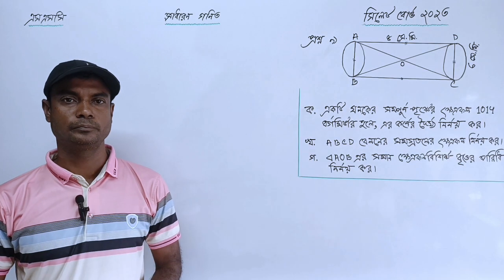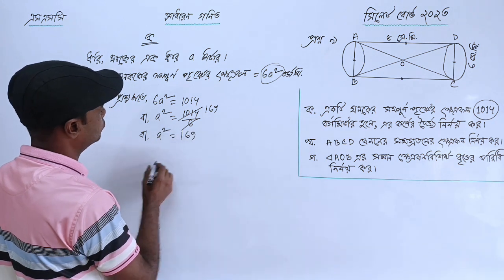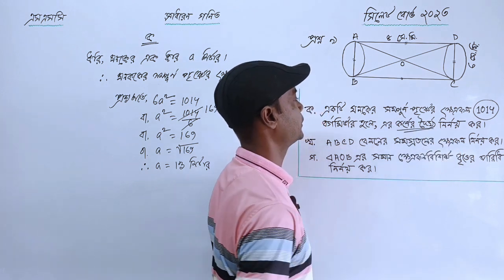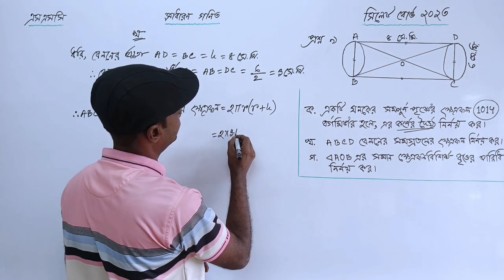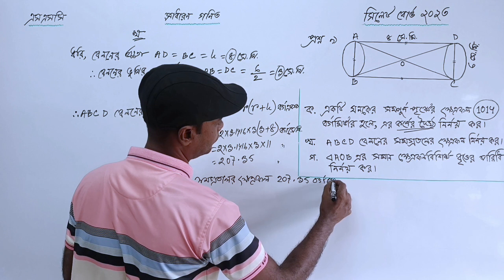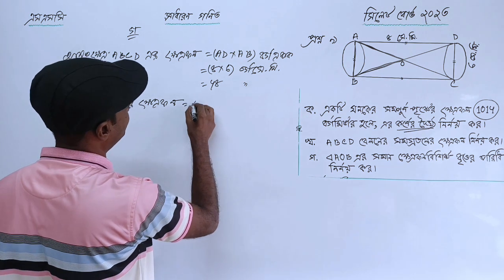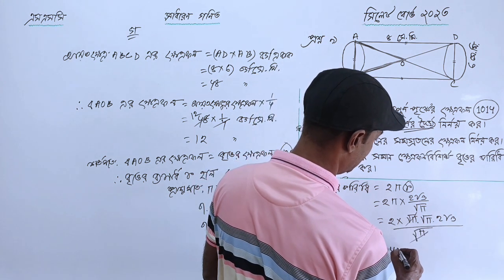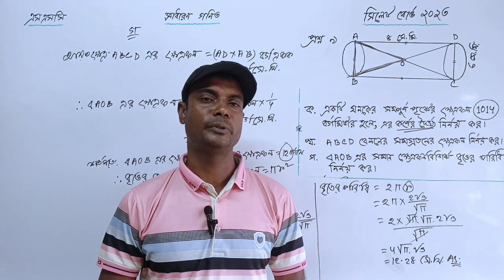SSC Math Sylhet Board 2023 || Mensuration CQ 9 || এসএসসি গণিত সিলেট বোর্ড ২০২৩ পরিমিতি সৃজনশীল ৯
More video class of Anowar Math Care :

বীজগাণিতিক অনুপাত ও সমানুপাত || অধ্যায় ১১ || নবম-দশম শ্রেণির সাধারণ গণিত

নবম শ্রেণির গণিত, দশম শ্রেণির গণিত, নবম দশম শ্রেণির গণিত, নবম-দশম শ্রেণির গণিত, এসএসসি গণিত, ৯ম-১০ম শ্রেণির গণিত পরিমিতি, নবম শ্রেণির গণিত ত্রিকোণমিতি ও পরিমিতি, দশম শ্রেণির গণিত ১৬তম অধ্যায় পরিমিতি, নবম দশম শ্রেণির গণিত পরিমিতি, এসএসসি গণিত ষোড়শ অধ্যায়,  অধ্যায় ১৬ পরিমিতি, অধ্যায় ১৬ অনুশীলনী ১৬.১ ও ১৬.২, অনুশীলনী ১৬.৩ ও  ১৬.৪, নবম দশম শ্রেণির সাধারণ গণিত অনুশীলনী ১৬.১-১৬.৪, এসএসসি সাধারণ গণিত অনুশীলন ১৬.১-১৬.৪, গণিত নবম-দশম শ্রেণি,  এসএসসি গণিত ষোড়শ অধ্যায়,
রাজশাহী বোর্ড ২০২৩ সমাধান,
ঢাকা বোর্ড ২০২৩ সমাধান,
যশোর বোর্ড ২০২৩ সমাধান,
বরিশাল বোর্ড ২০২৩ সমাধান,
চট্টগ্রাম বোর্ড ২০২৩ সমাধান,
কুমিল্লা বোর্ড ২০২৩ সমাধান,
দিনাজপুর বোর্ড ২০২৩ সমাধান,
ময়মনসিংহ বোর্ড ২০২৩ সমাধান,